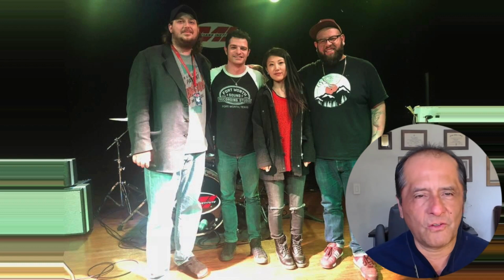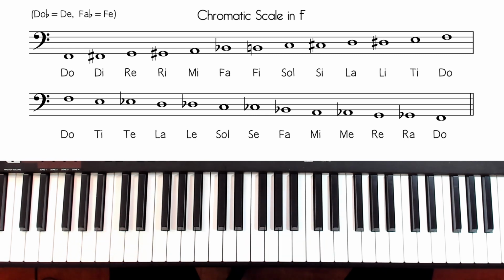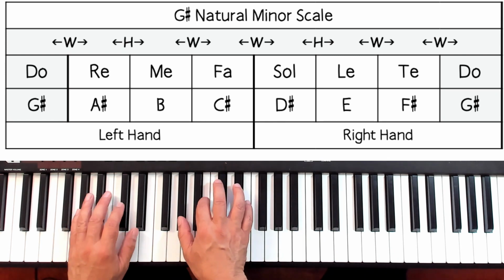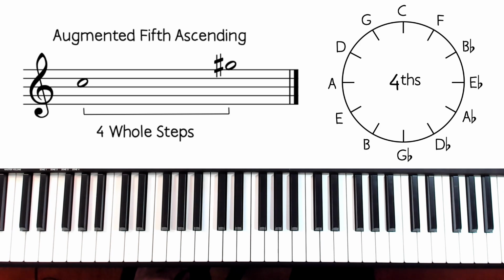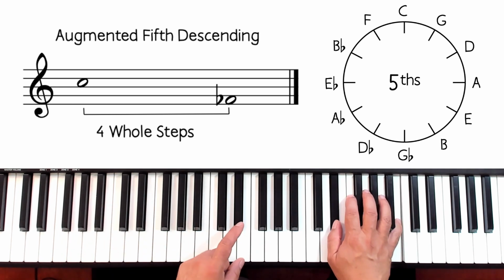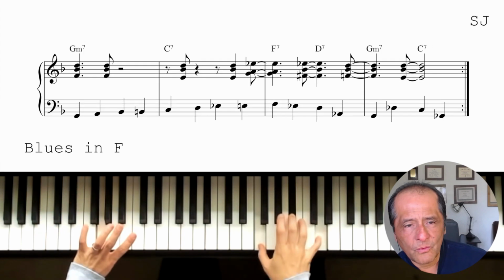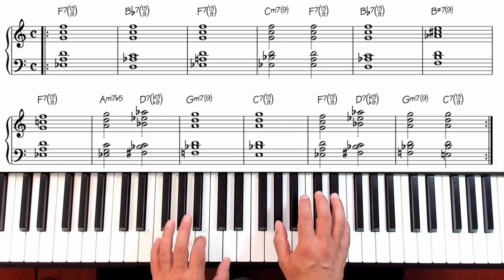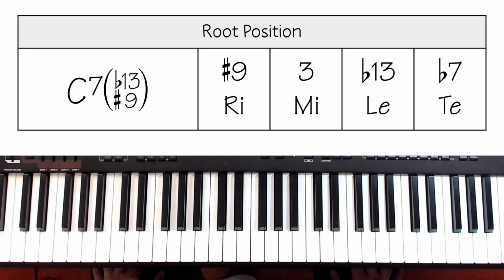Lessons with Carlos (Webinar 08-15-20), Chromatic Scales, Natural Minor, Blues in F, Voicings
00:00 Intro
00:59 Welcome to Webinar
01:38 Sera Jo performing with Mark Lettieri (Snarky Puppy)
03:07 Triad Qualities
06:12 Chromatic Scales in F
10:48 natural Minor Scale
21:28 Intervals: Augmented 5th
34:30 Jazz Blues in F (Tutorial)
40:10 Blues in F (Close Voicings)
42:32 Blues in F (Open Voicings)
51:37 next week…
52:21 Goodbye…
52:55 Holding Back the Years (Gretchen Parlato) by Sera Jo

spoti.fi/2NLRhDY

✅ Latin Jazz Piano, Vol. 1
✅ Latin Jazz Piano Solo No. 1